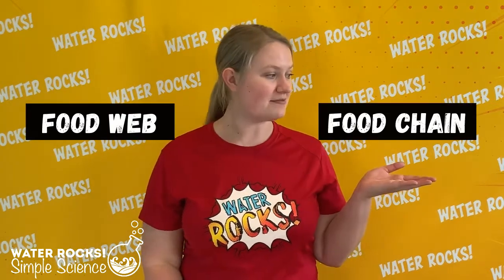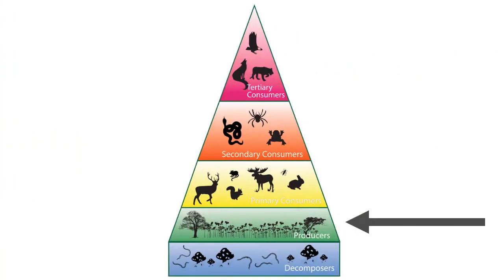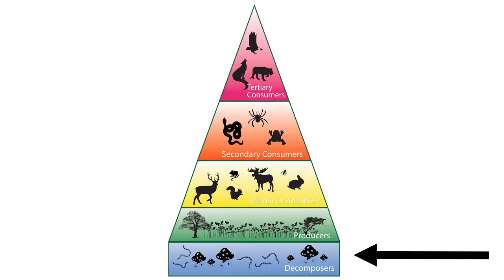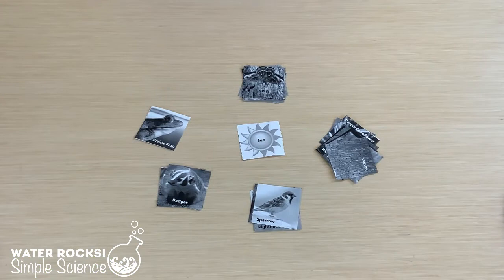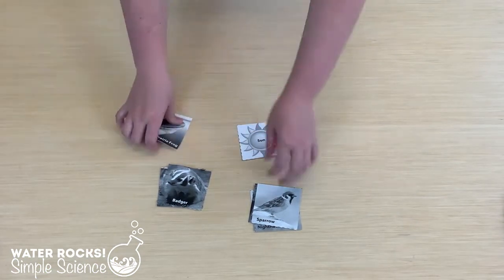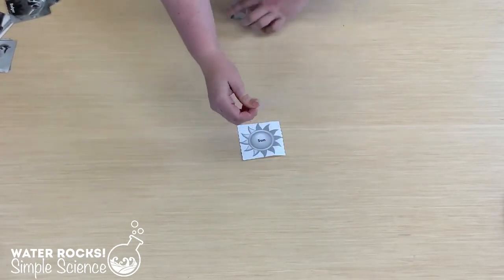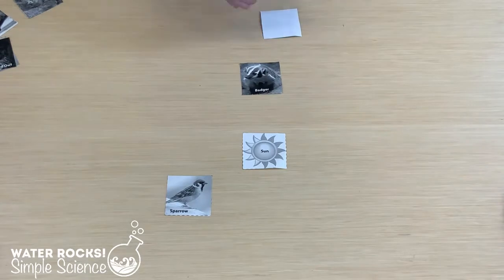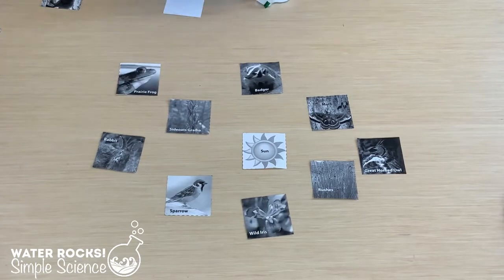Prairie Food Web (Water Rocks! Simple Science | Episode 9)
Today on Water Rocks! Simple Science we are learning about prairie food webs—how different plants and animals are interconnected in Iowa’s amazing prairie ecosystem!

This activity was designed as a companion for the music video “Litany of the Prairie”:

Iowa State University is an equal opportunity provider. For the full non-discrimination statement or accommodation inquiries, go